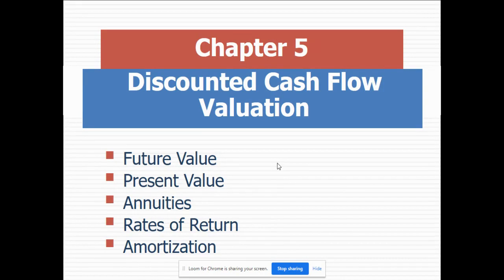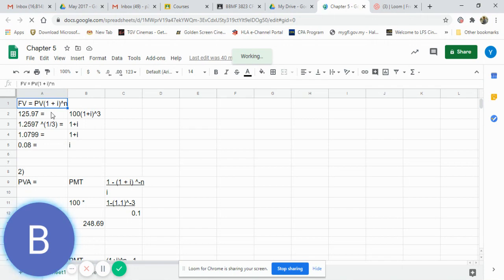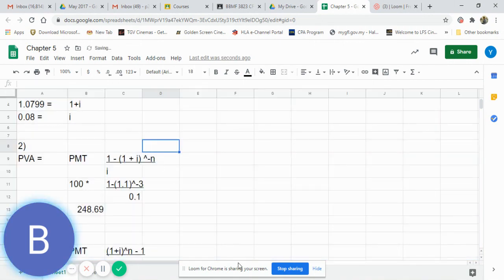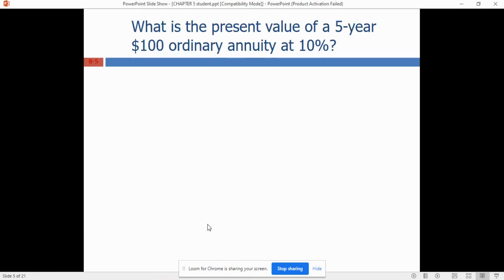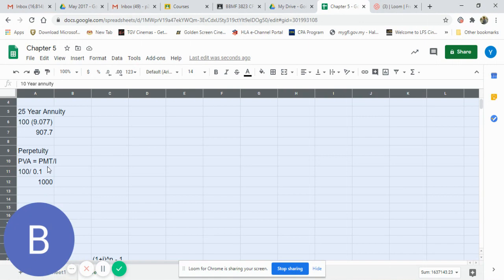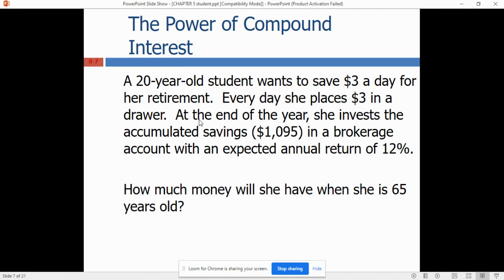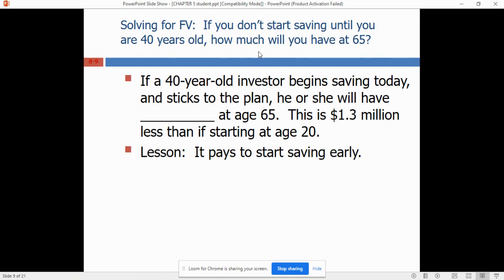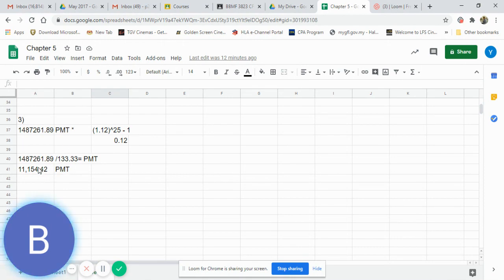What is Discounted Cash Flow Valuation ? (pat 1)